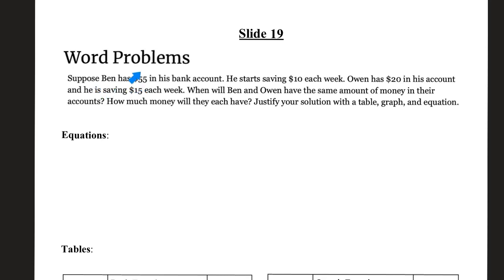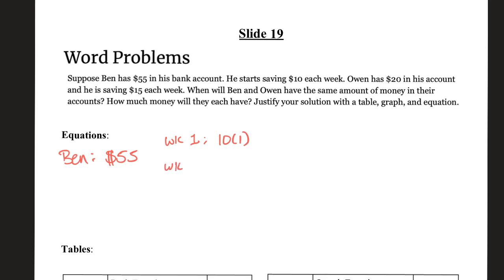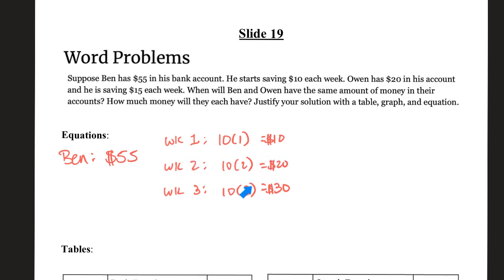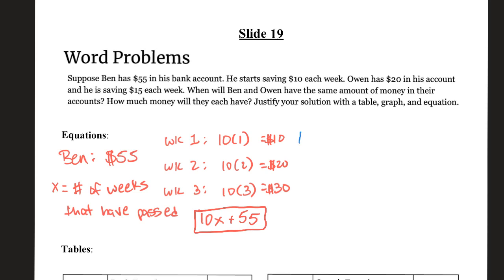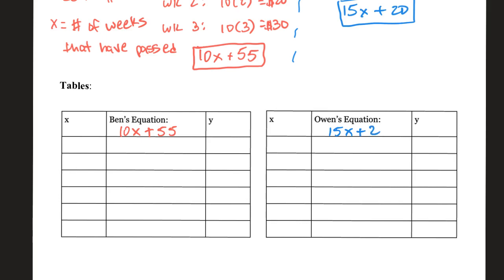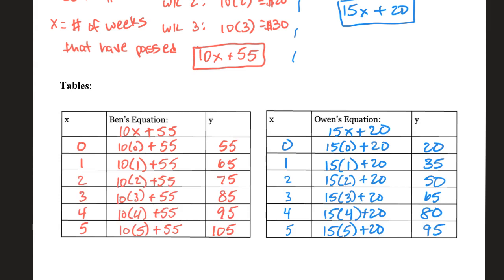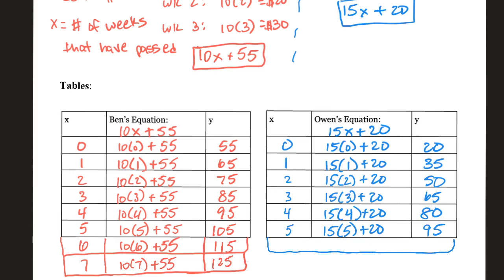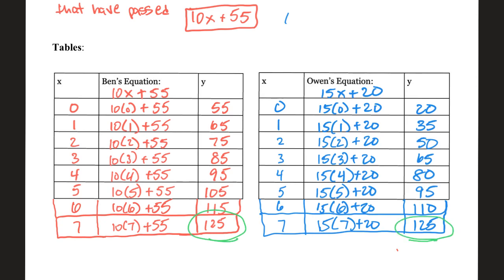HS Prep Math - Graphing Systems - Slide 19 - Video Key